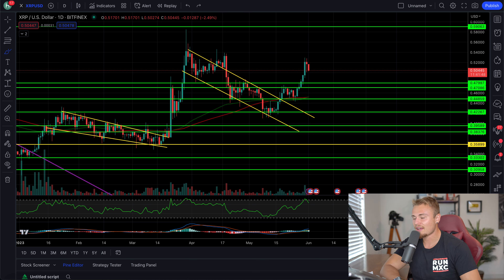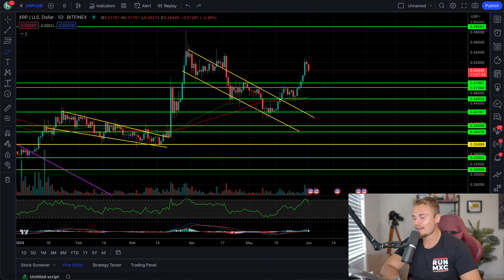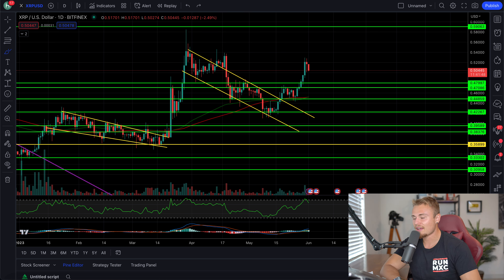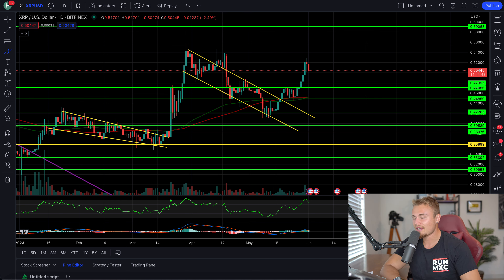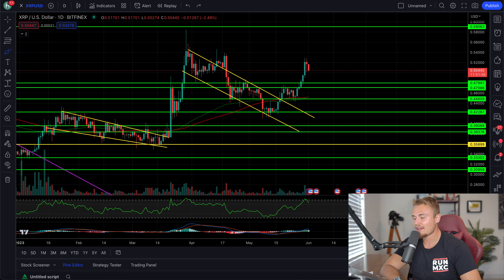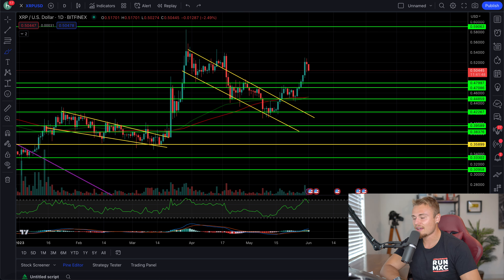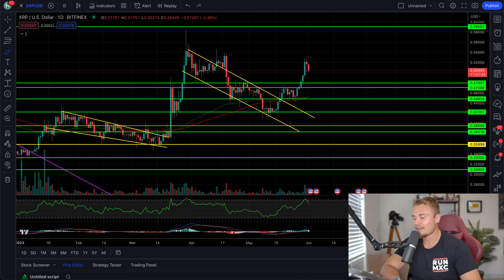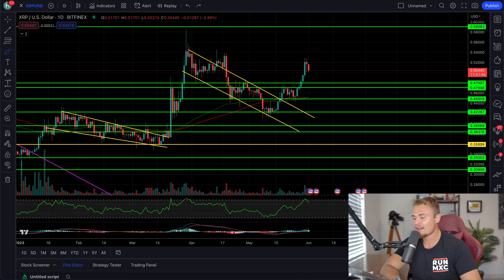XRP RIPPLE! *THIS IS PERFECT!* WE NEED THIS PULLBACK IN ORDER TO HEAD HIGHER! DON'T BE FOOLED!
CHECKOUT THE DEFEXA WALLET HERE!

I don't accept donations, use that money to invest in yourself instead! Thank you very much!

GET UP TO $2888 WITH BYDFI! | Short & Leverage XRP/RIPPLE

Amazon Store: